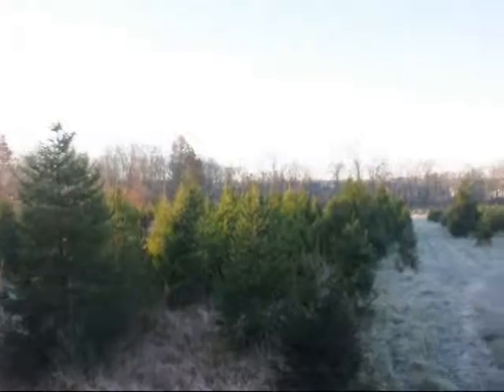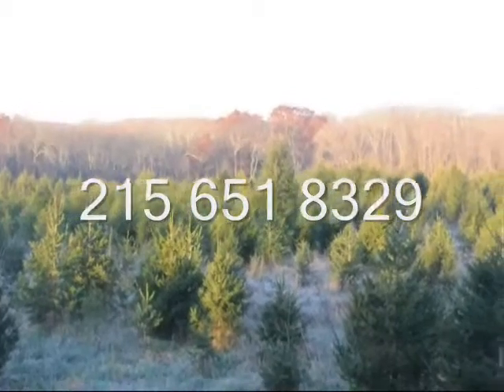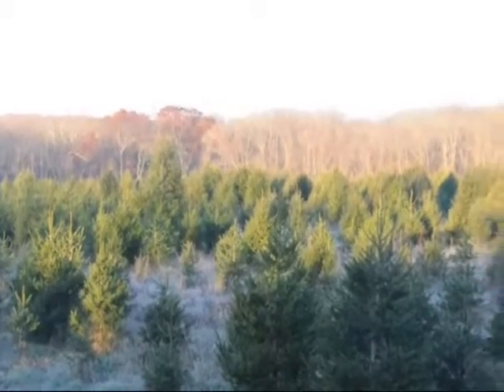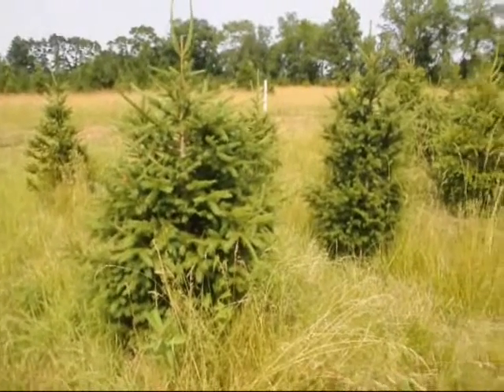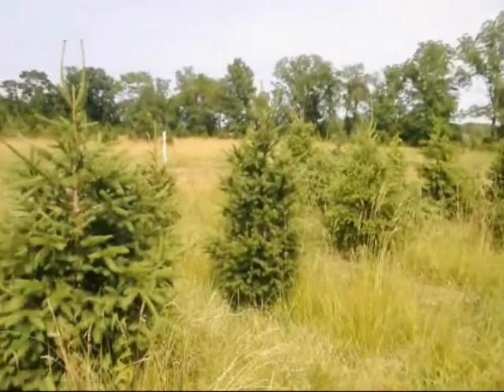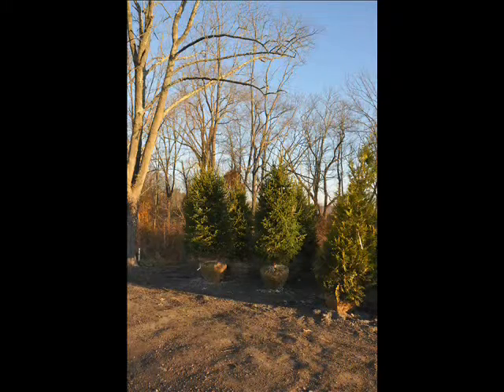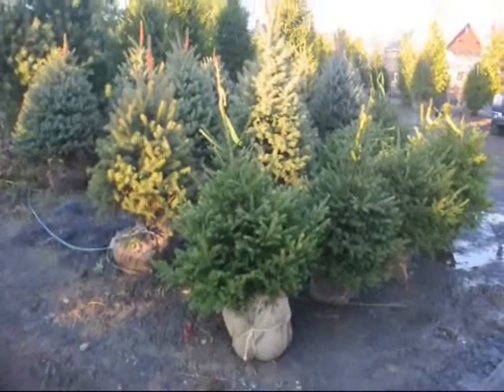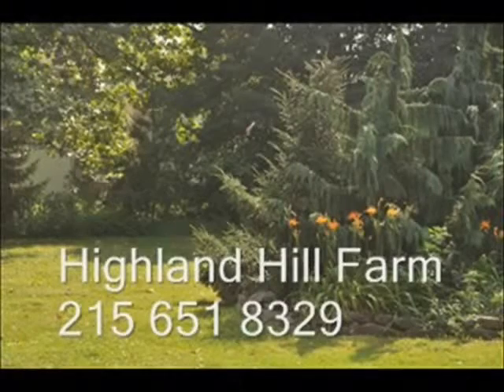A Place To Cut Your Own Christmas Trees